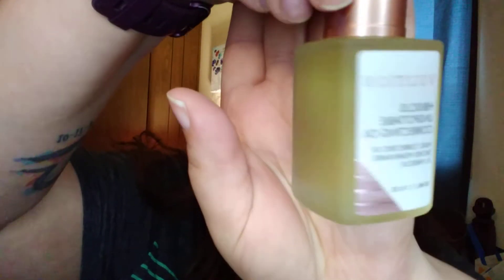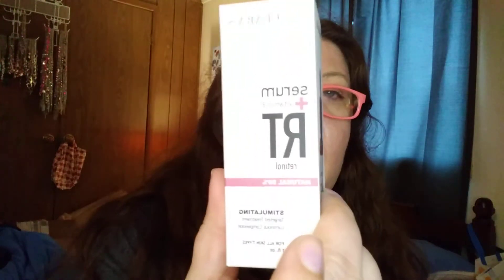August 2021 Boxycharm Unboxing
unboxing of the august 2021 boxycharm

total of all 5 products is: $265.99😱